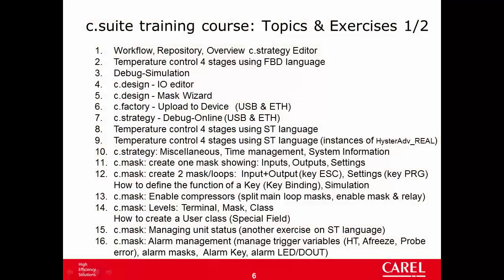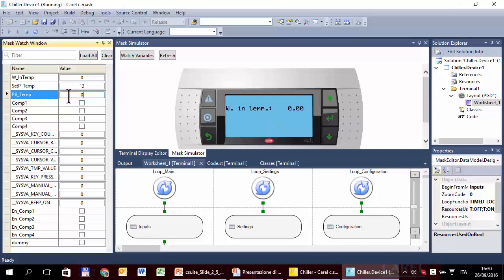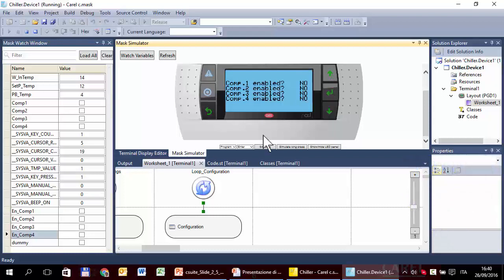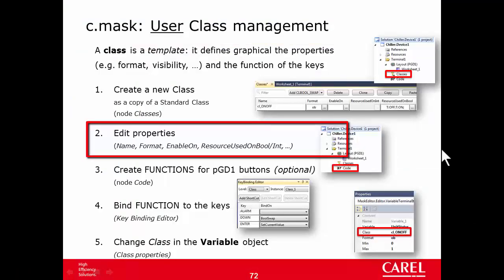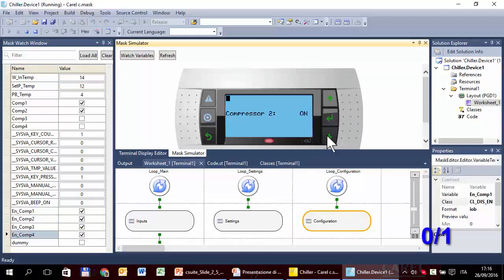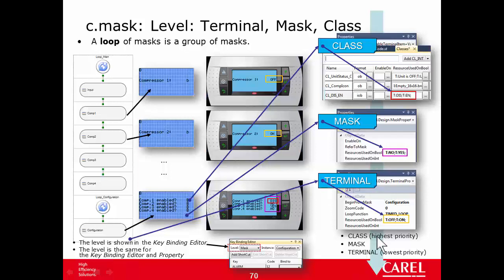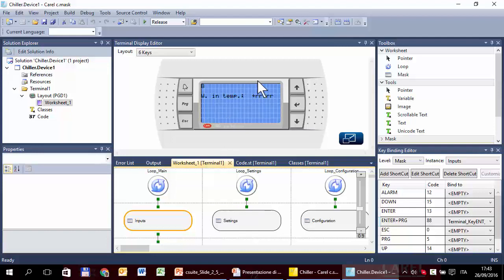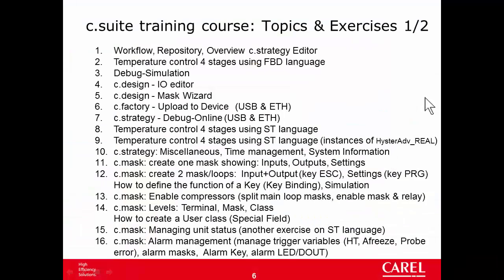Carel. C.SUITE. 14-c.mask: Terminal-Mask-Class levels. Custom classes.